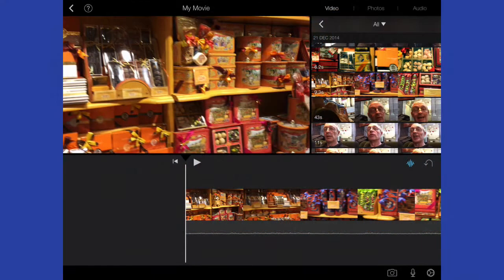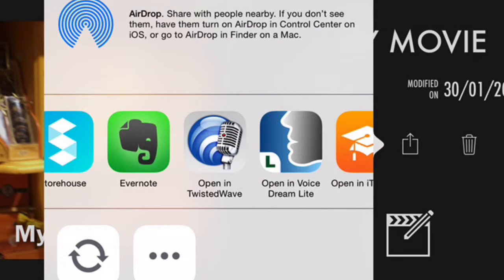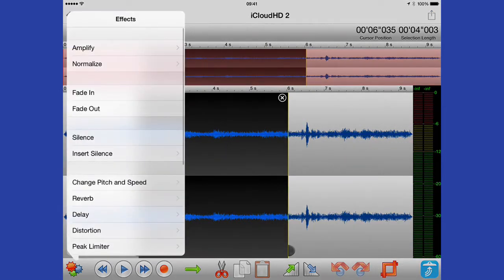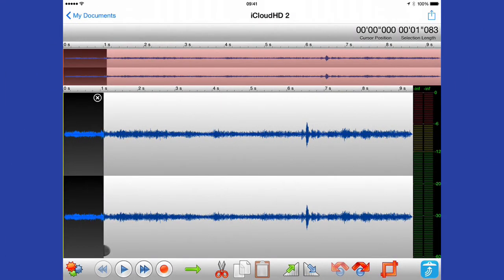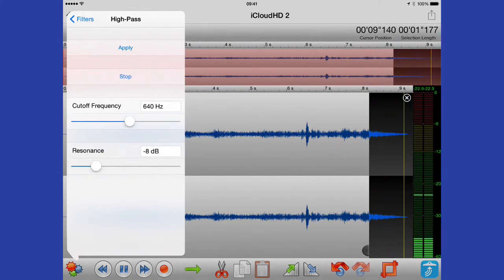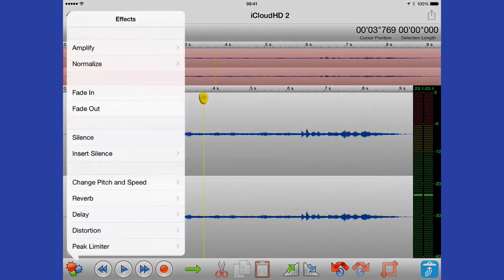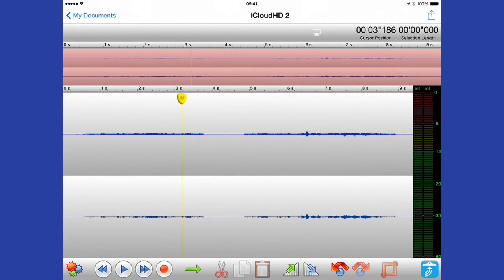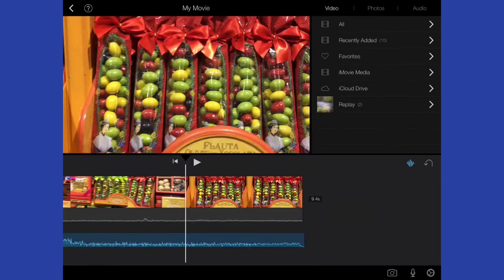Round Tripping iMovie to Twisted Wave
The question from GabakTech - Cursos de Computación Gratis
How do I remove noise in IMovie for iPad ?

I answer the question as best I can. I would need to know what sort of noise needs to be removed for a more detailed answer.

I show in this video how you can stay on the iPad and do some audio editing in TwistedWave audio editor and when finished put it back in iMovie.

I prefer to use Pinnacle on the iPad for editing movies but iMovie is OK for some things.

I tested this with a couple of other apps and I was able to get the audio into Multitrack DAW and Auria. On one of those I need to use the AudioCopy App to get it working right.